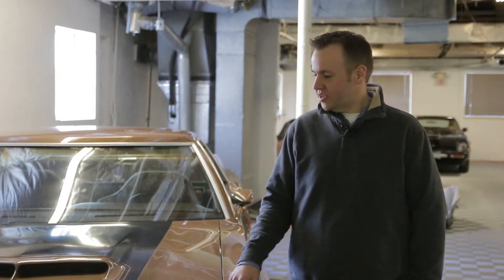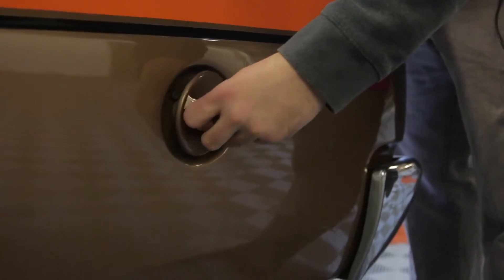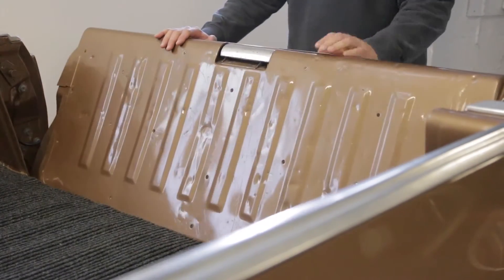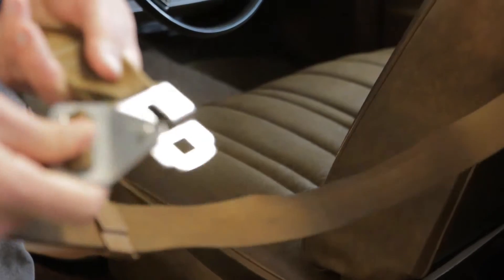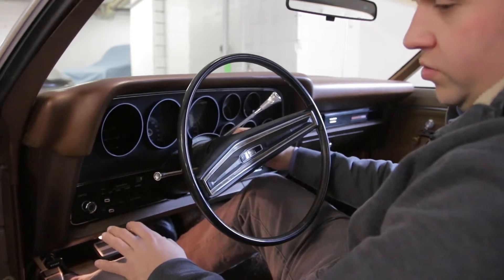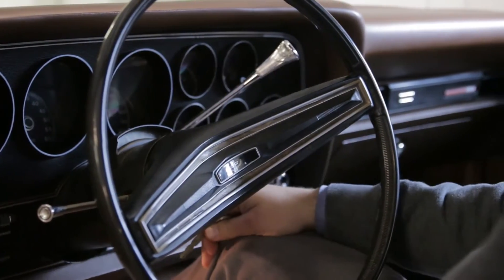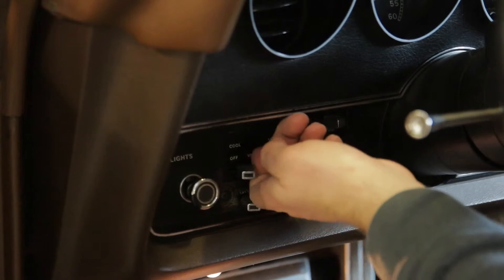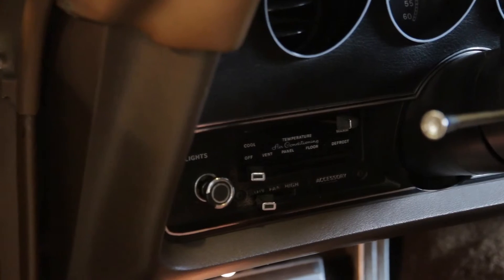1972 Ford Ranchero - Interior/Exterior - Morrie's Heritage Car Connection | MHCC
Here are a few tips and tricks to driving one of the Morrie's Heritage Car Connection Vehicles.